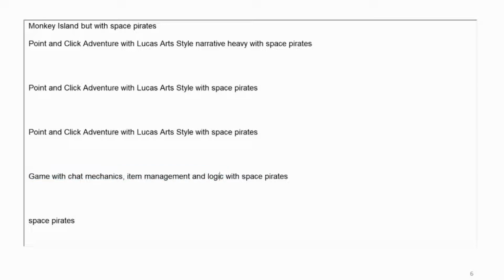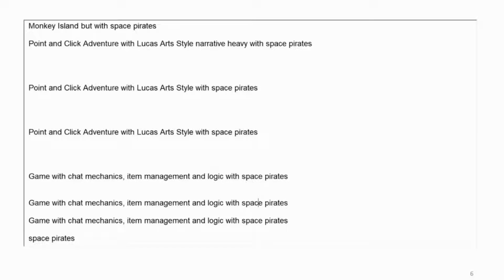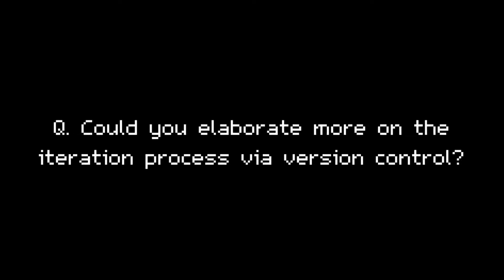Test-Driven Development (Game Dev Happy Hour March 2020 Monthly)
Throughout any project, it’s exciting to learn new techniques and principles. While potentially great, it can lead to frustration and often disrupt the workflow. Join us as Christian explains the practice of test-driven development (TDD) and how to estimate your learn time.

Timestamps
0:00​ - Presentation
29:48 - Q&A

Game Dev Happy Hour is a community of game developers here to foster and encourage game development in Hong Kong. The primary event is the monthly social, always on the first Thursday every month, which features a community presentation, local announcements, and general socializing.